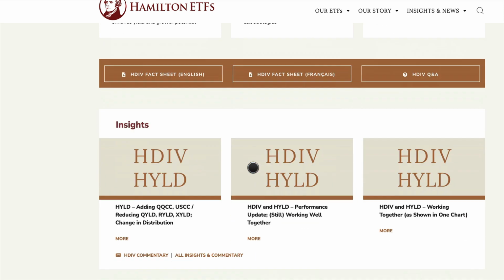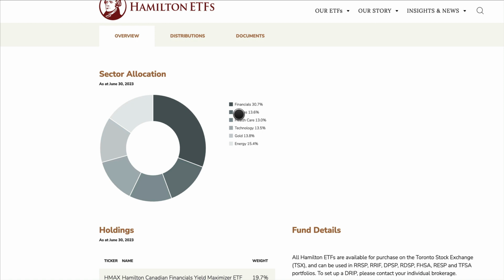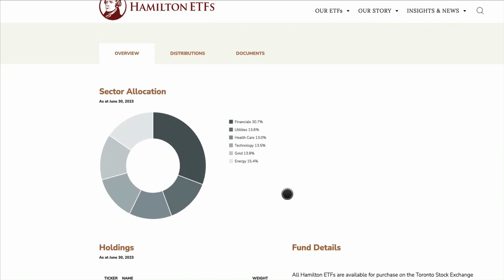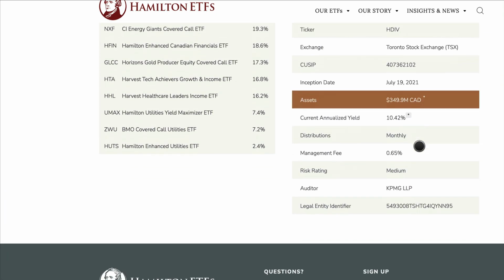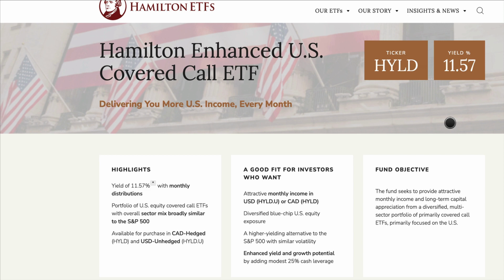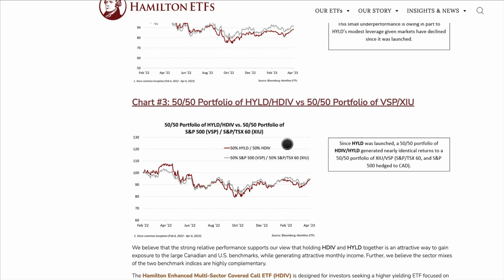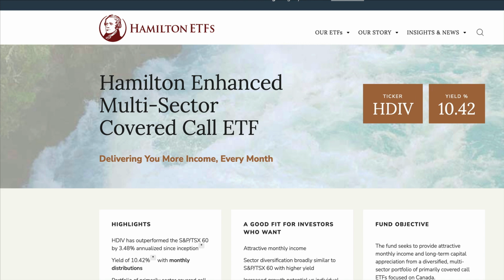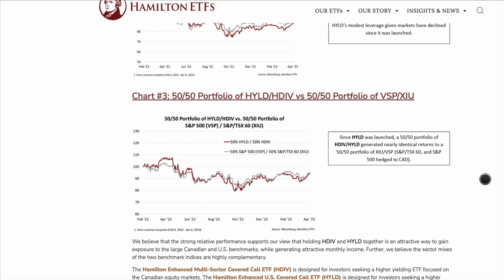Should You Sell All Your Covered Call ETFs and Buy HYLD + HDIV Only for Passive Income Investing?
HDIV and HYLD together is an attractive way to gain exposure to the large Canadian and U.S. benchmarks, while generating attractive monthly income.